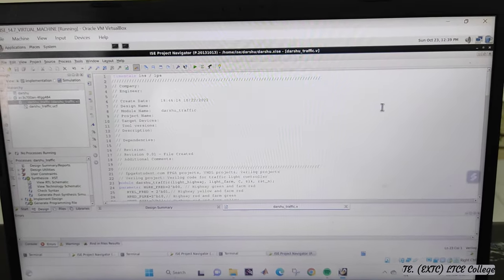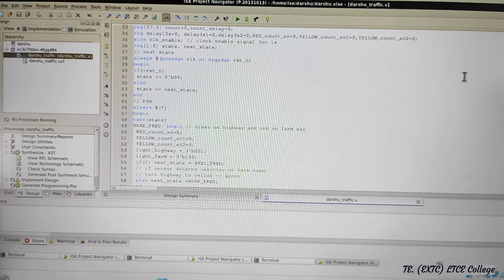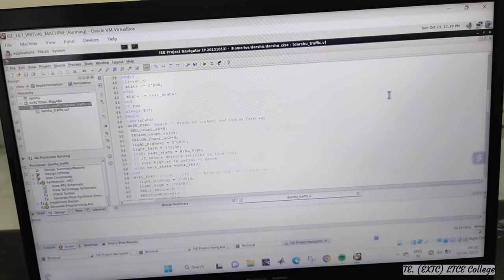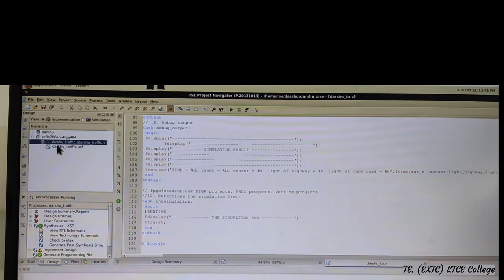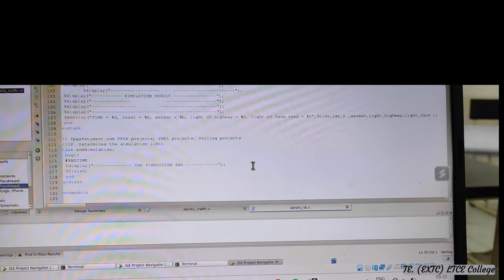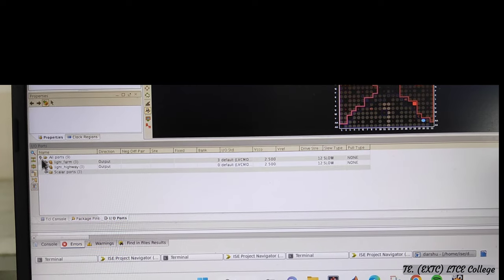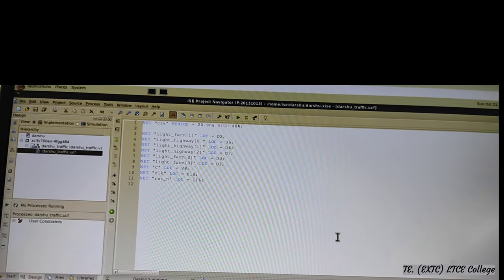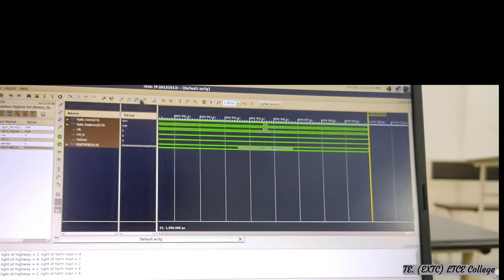Traffic Light Controller Using Verilog on Spartan 3A FPGA.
A Verilog source code for a traffic light controller on FPGA is presented. A sensor on the farm is to detect if there are any vehicles and change the traffic light to allow the vehicles to cross the highway. Otherwise, highway light is always green since it has higher priority than the farm.

Step 2
Create Project and Upload Code file.

Step 3
Attach Testbench File to code file.

Step 4
Check for errors and See the Simulation result.

Step 5
create a UCF file.

Step 6
And then Upload file to FPGA using Elbert Configuration V2.

For reference :-
check the GitHub -:

In this you will get information of
How to create a  UCF file for Spartan 3A.
Which ports will we select of FPGA.
How to Upload the Code in Spartan 3A.
How to create a Latex report.
how to create a Latex code report.
Verilog Code OF Spartan 3A.